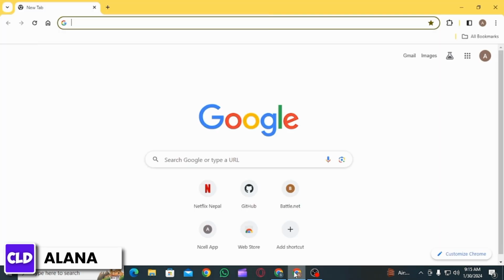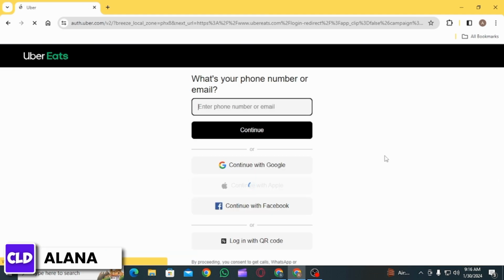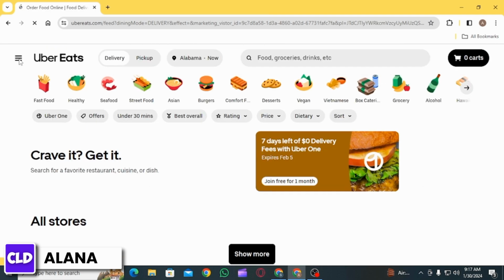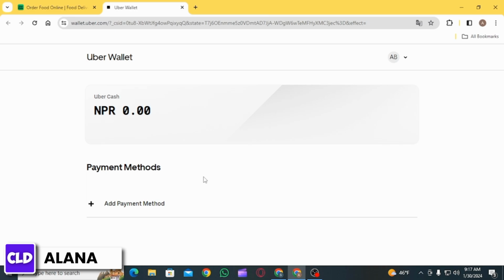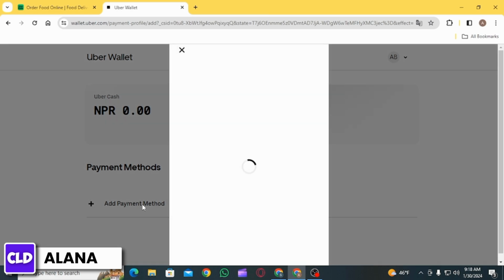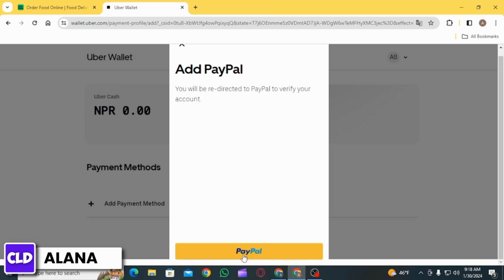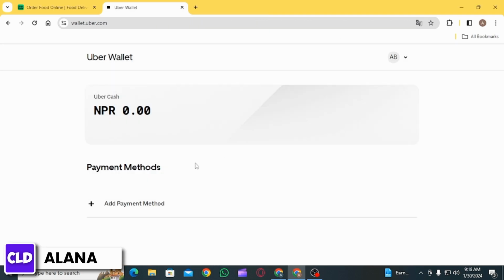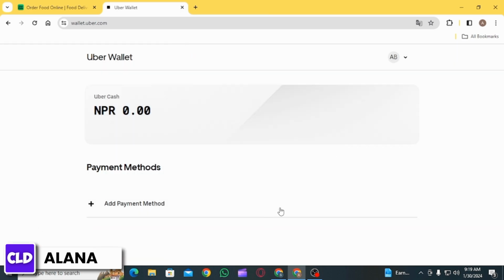How To Remove a Payment Method From Uber Eats Website 2024 | Fix Can't Delete Card From Uber Eats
Tutorial On How To Remove a Payment Method From Uber Eats Website 2024

Managing your payment methods is a crucial aspect of using any online service, and Uber Eats is no exception. In this tutorial, we'll guide you through the process of removing a payment method from the Uber Eats website for the year 2024. This is particularly helpful if you need to update your payment details, remove an expired card, or troubleshoot issues where you can't delete a card from your account. Our step-by-step guide will ensure you can modify your payment options without any hassle.

👋 Welcome back to Create Login And Delete! Today's video, "Tutorial On How To Remove a Payment Method From Uber Eats Website 2024 | Fix Can't Delete Card From Uber Eats," is tailored for those looking to manage their payment options on Uber Eats with ease.

Key topics we'll cover:
1. **How To Remove a Payment Method From Uber Eats Website**: Detailed instructions for deleting your payment information from the Uber Eats website.
2. **Remove a Payment Method From Uber Eats Website**: Tips for navigating the website and ensuring your payment details are removed successfully.
3. **Fix Can't Delete Card From Uber Eats**: Troubleshooting tips for those who are experiencing issues when trying to remove a card.

🔗 Encounter any difficulties or have questions? We're here to assist!

📱 Timestamps:

0:00 - Introduction
0:05 - Removing Payment Method on Uber Eats Website
0:15 - Troubleshooting Removal Issues